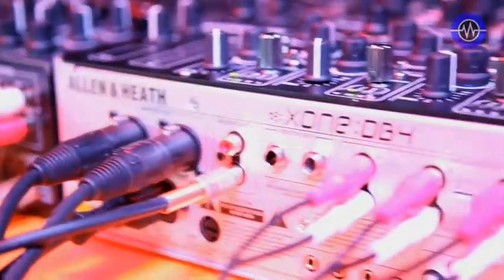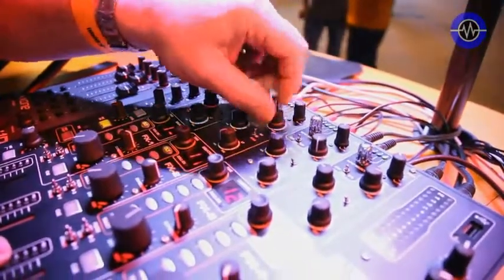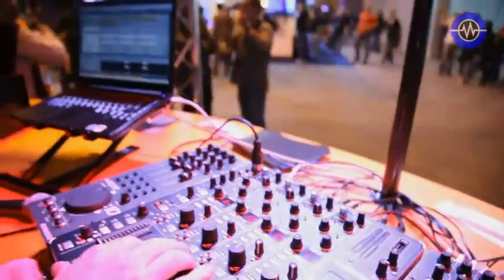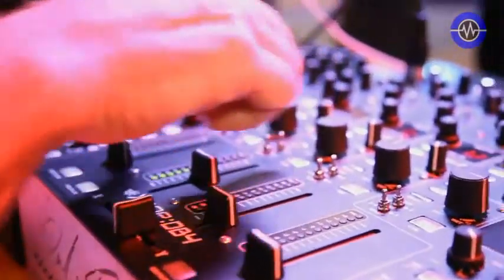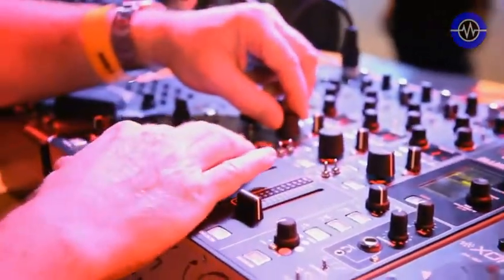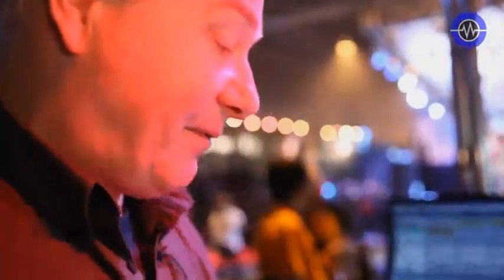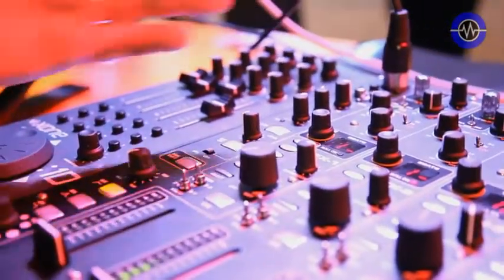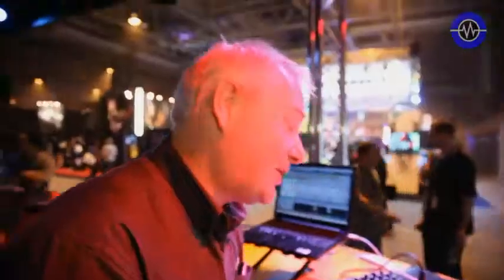Allen Heath Xone DB4 - live demo at the UK BPM Show 2010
The Sonic State team checks out a prototype of the new Allen & heath Xone DB4 fully-digital DJ mixer at the BPM Show 2010 at NEC, UK.